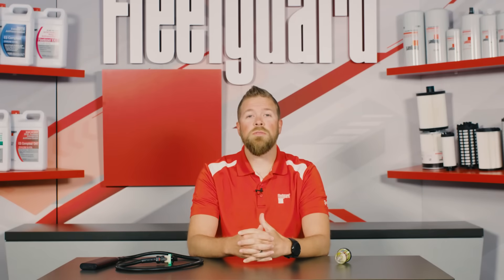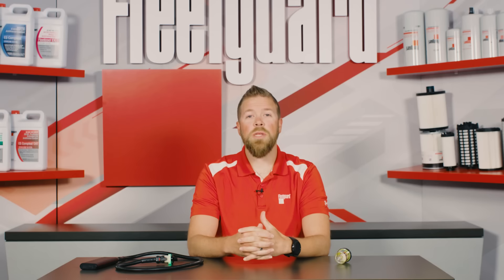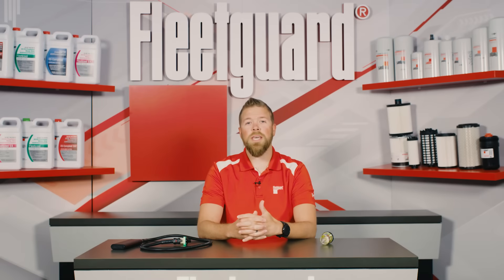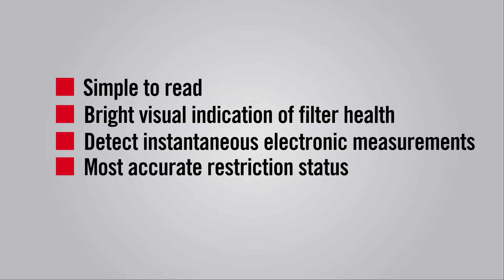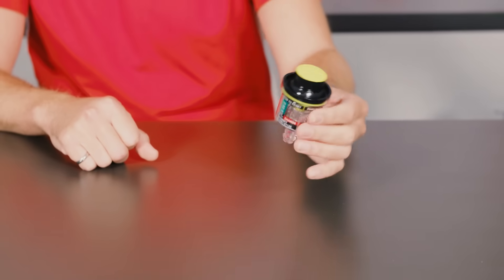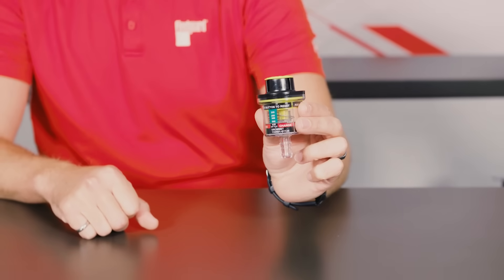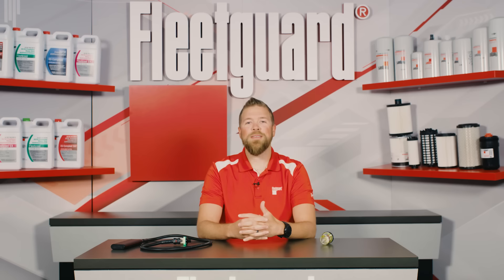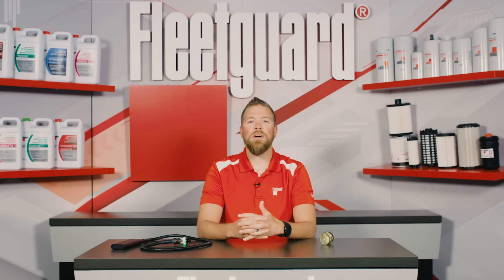FleetguardFIT LED Air Restrictor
Take the guesswork out of air filter changes. LED indicator changes color (green, yellow, red) based on restrictions. With our LED Air Restriction Indicator, you can proactively turn break-downs into planned maintenance events to get the maximus life from your air filter. This can save thousands of dollars in filter and maintenance costs over the life of the engine.